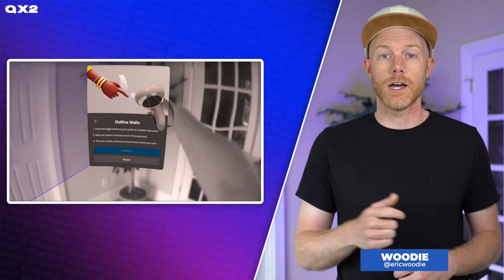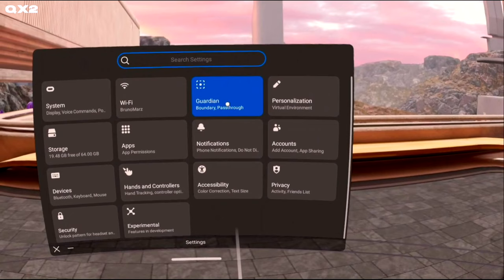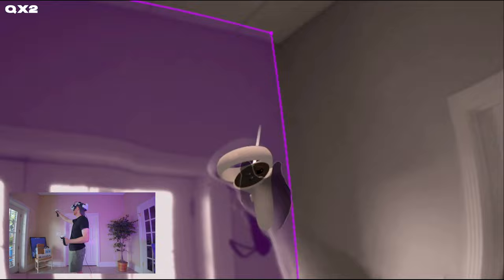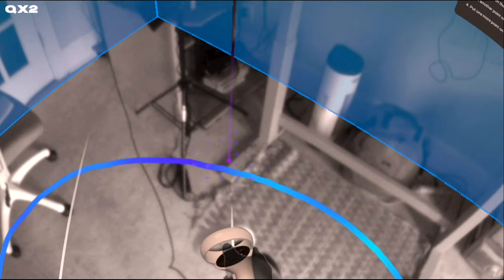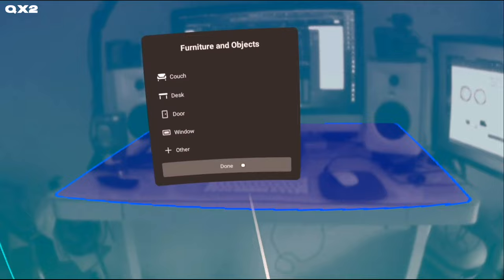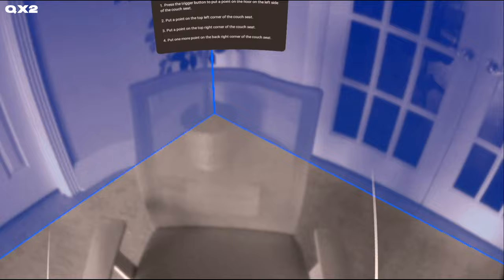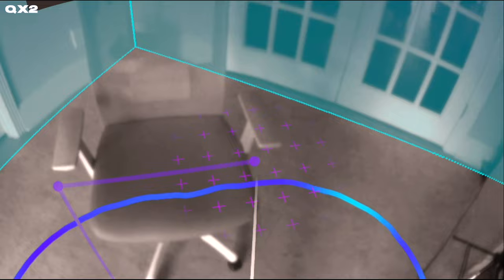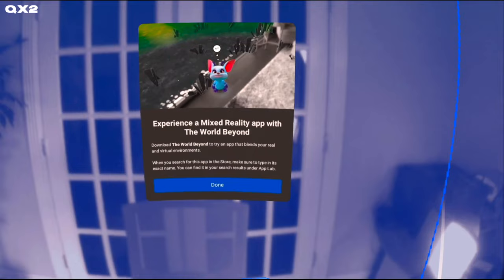Oculus Quest 2 New Feature: Mixed Reality Room Setup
With the newest quest update version 40 an experimental feature called Room Setup landed on our headsets to prepare us for the upcoming mixed reality presence platform from Meta. Here is how to find it and set it up.

Quest Quickie is your fast stop for Oculus Quest VR news, games, updates and more. Video content focusing on the Meta Quest universe. No I will not say that dreaded M word.